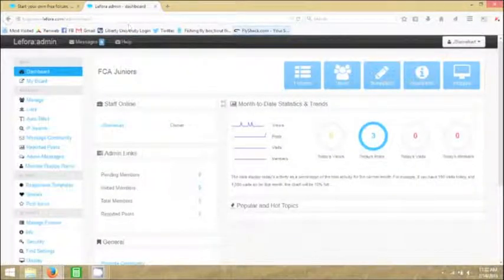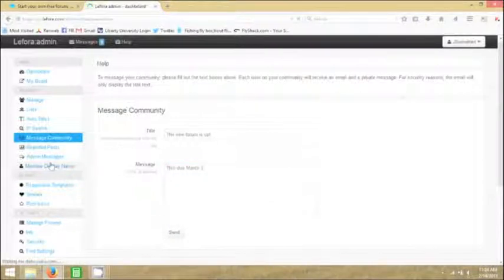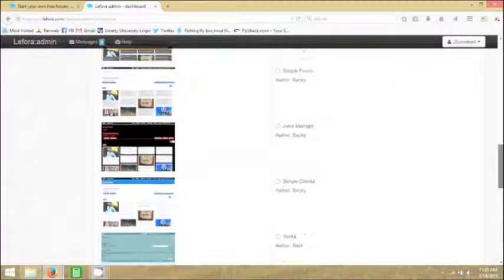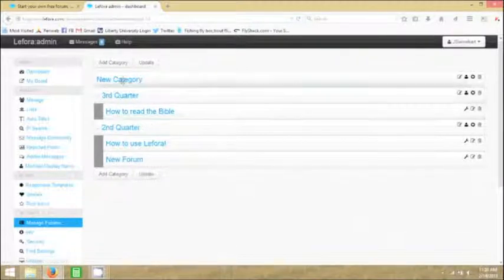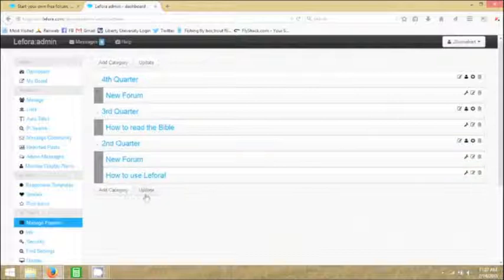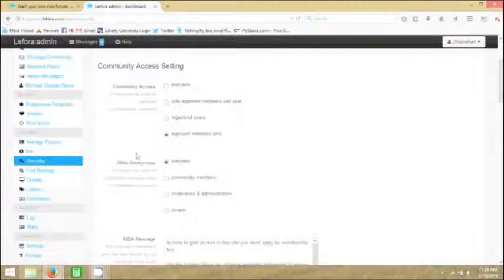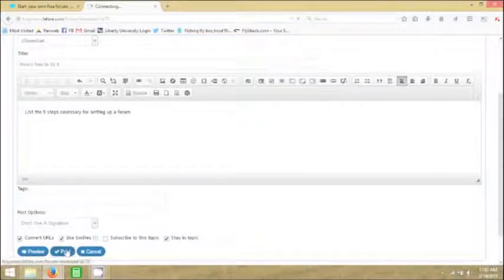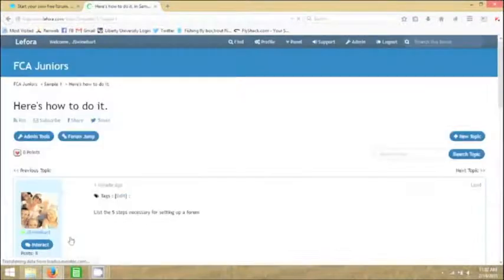Using Lefora com's Free Forum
For closed captions, hit the "CC" button on the bottom of the video viewer